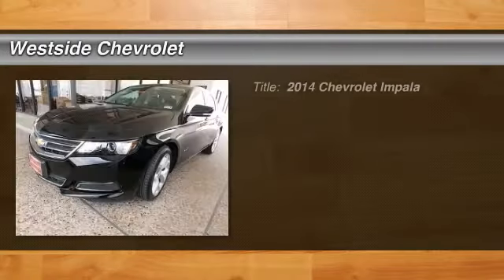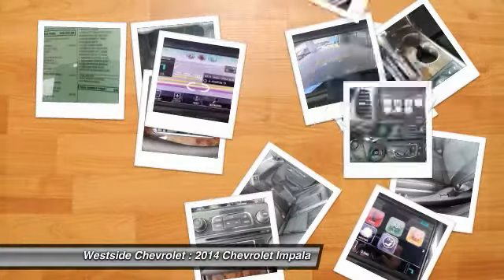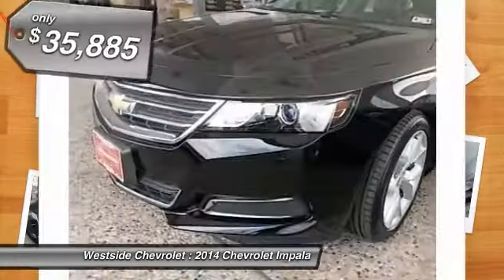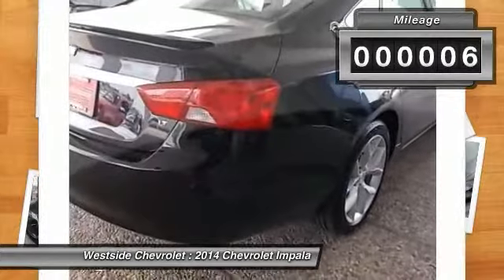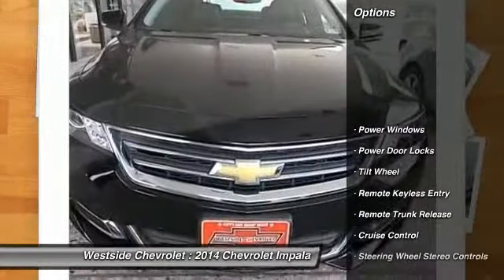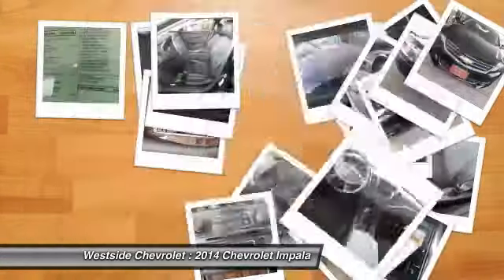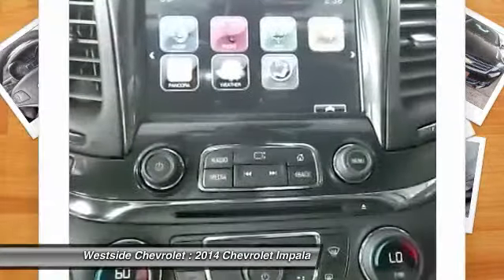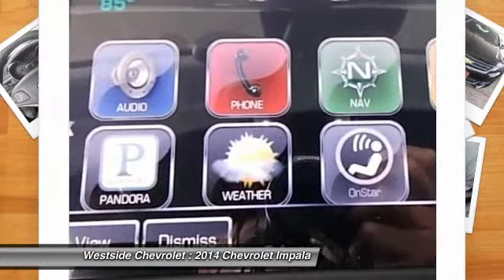2014 Chevrolet Impala Katy Texas 45126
2014 Chevrolet Impala LT

Westside Chevrolet
23001 Katy Freeway

Heated Seats, Satellite Radio, iPod/MP3 Input, Onboard Communications System, PREMIUM SEATING PACKAGE, PREMIUM AUDIO AND SPORT WHEELS PACKAG... LT PREFERRED EQUIPMENT GROUP, Flex Fuel. BLACK exterior and JET BLACK interior, LT trim. KEY FEATURES INCLUDE: Rear Air, Flex Fuel, Satellite Radio, iPod/MP3 Input, Onboard Communications System MP3 Player, Keyless Entry, Remote Trunk Release, Steering Wheel Controls, Child Safety Locks. OPTION PACKAGES: PREMIUM AUDIO AND SPORT WHEELS PACKAGE includes (UQS) Bose Centerpoint Surround Sound premium 11-speaker system, (C9B) ambient door lighting, (C9J) ambient instrument panel lighting, (KI6) 120-volt power outlet, (RT9) 19 aluminum wheels and (T43) rear spoiler, PREMIUM SEATING PACKAGE includes (KA1) heated driver and front passenger seats, (AG2) 8-way power front passenger seat adjuster and (AP9) cargo convenience net, REAR VISION CAMERA, ADVANCED SAFETY PACKAGE includes (UEU) Forward Collision Alert, (UFG) Rear Cross-Traffic Alert, (UFL) Lane Departure Warning and (UFT) Side Blind Zone Alert, LT PREFERRED EQUIPMENT GROUP includes Standard Equipment. LT with BLACK exterior and JET BLACK interior features a V6 Cylinder Engine with 305 HP at 6800 RPM*. EXPERTS ARE SAYING: Big outside, big inside, won�t offend, people will assume you rented it, good fuel economy for something this big. -CarAndDriver.com. Horsepower calculations based on trim engine configuration. Please confirm the accuracy of the included equipment by calling us prior to purchase.